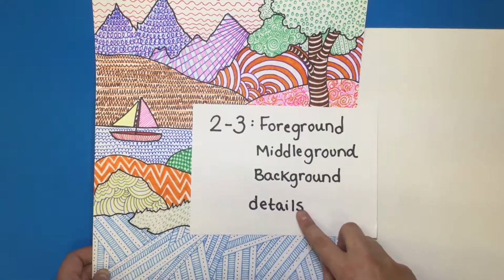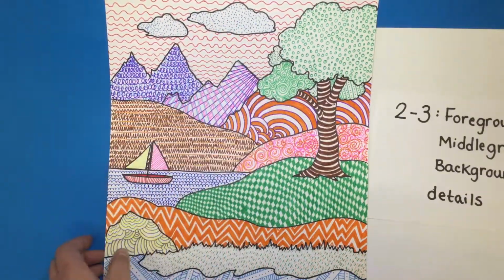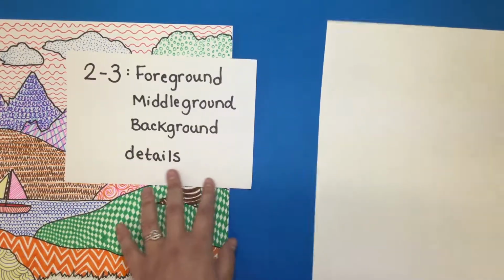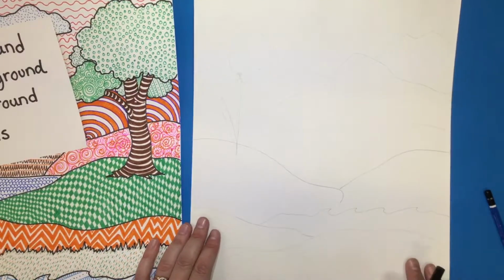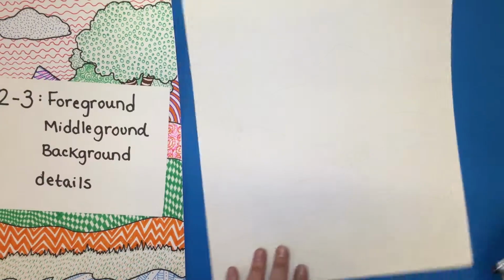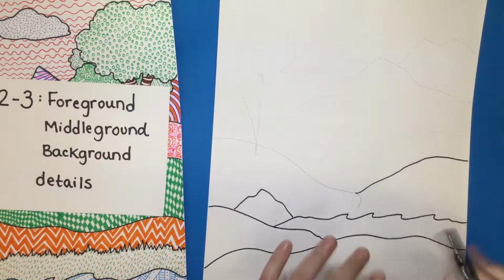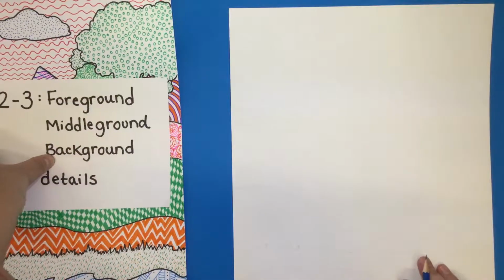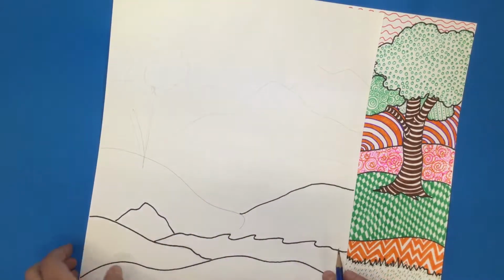Grade 3 pattern landscape day 1